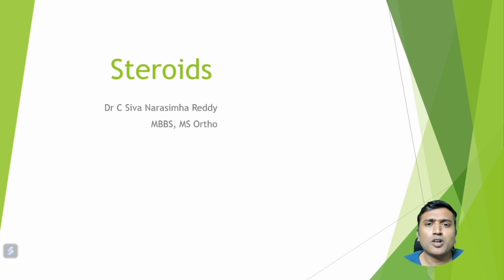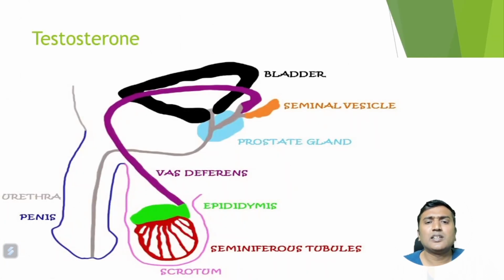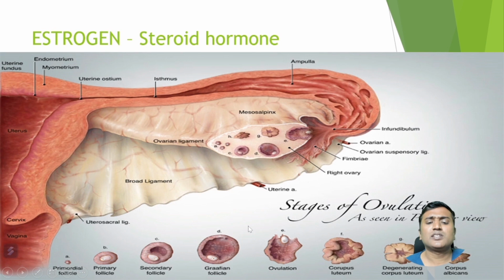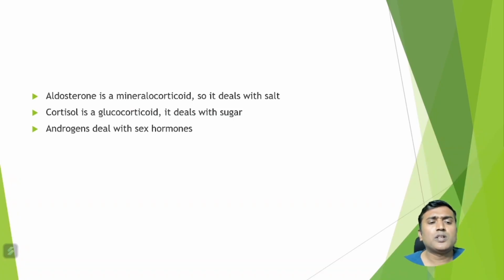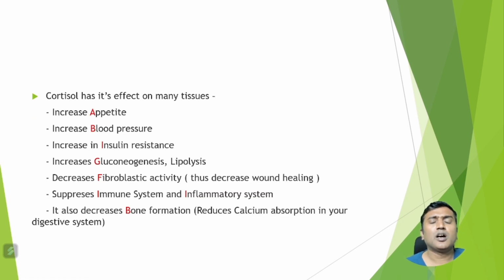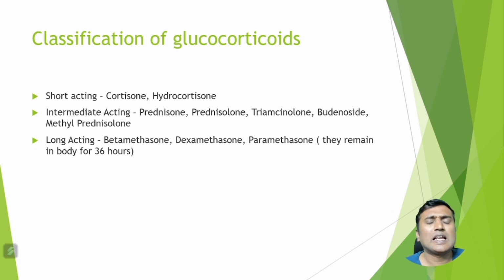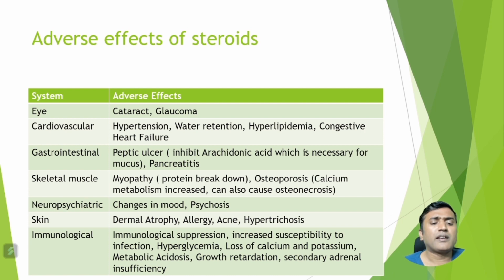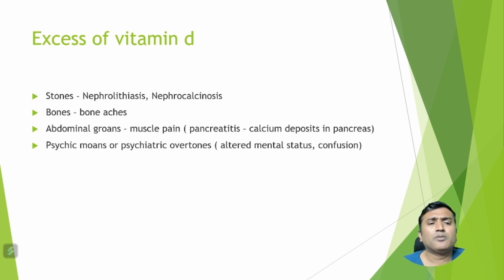Steroids and their Side Effects in English by Dr Bone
Steroids